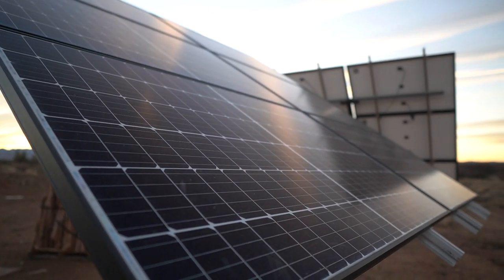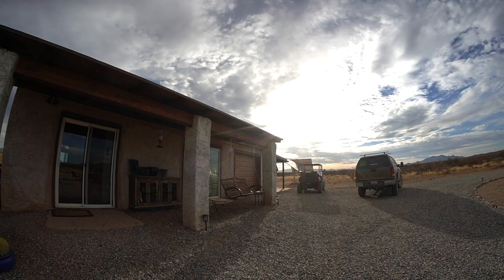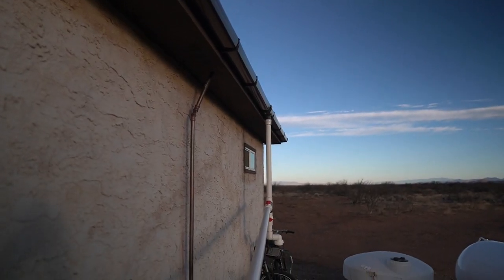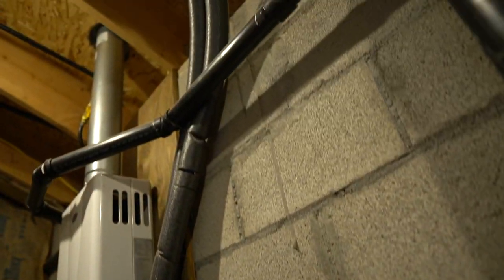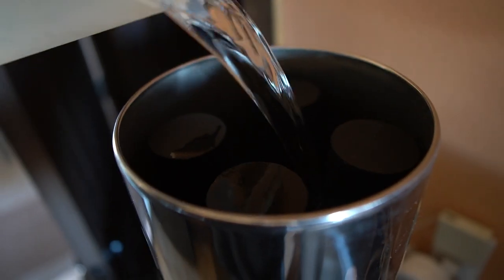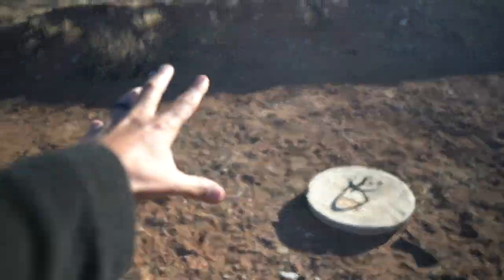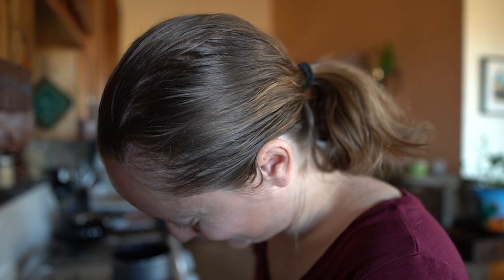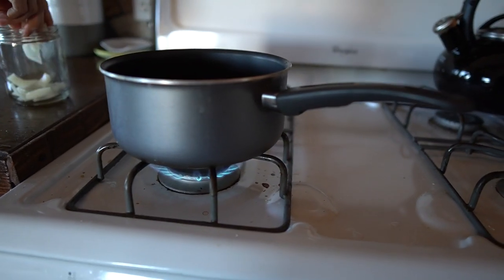WHAT IS IT LIKE LIVING OFF-GRID in the Arizona desert?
In this video, I'm taking you around the house to show you exactly what it's like living off-grid in freezing Arizona temperatures in the winter.